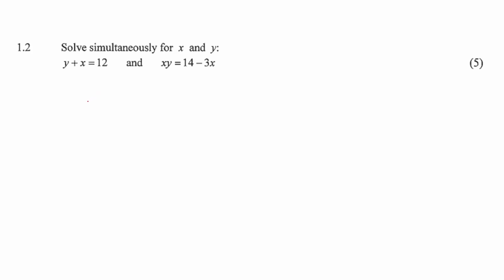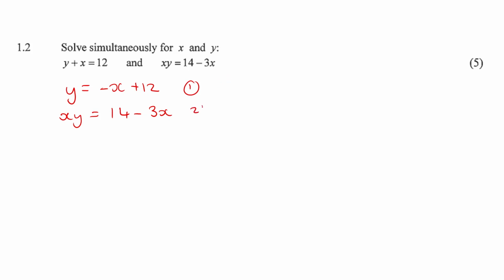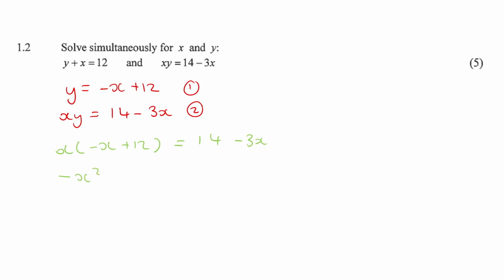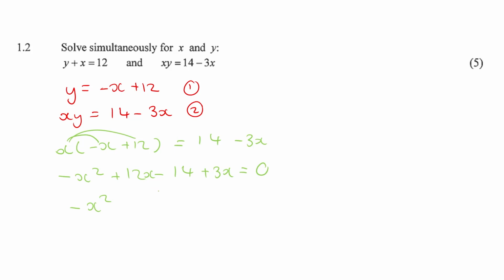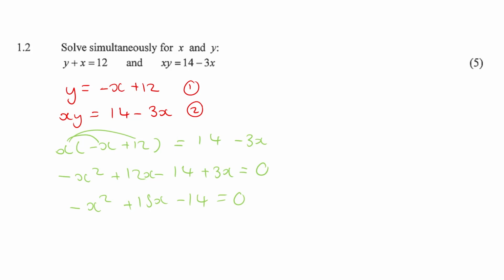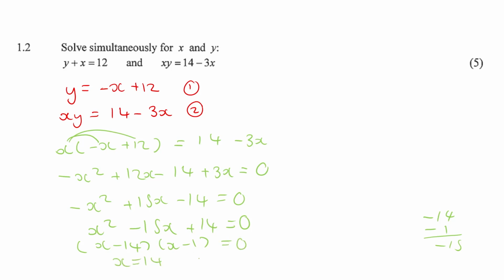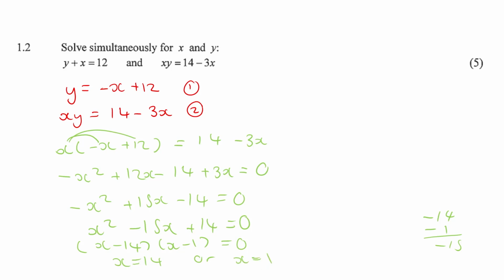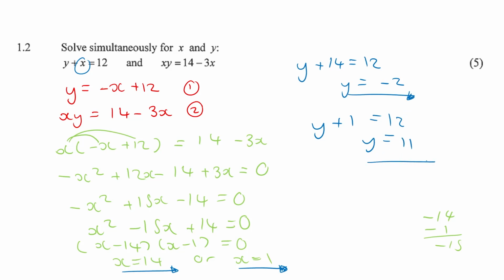Simultaneous Equations | Grade 11 Maths